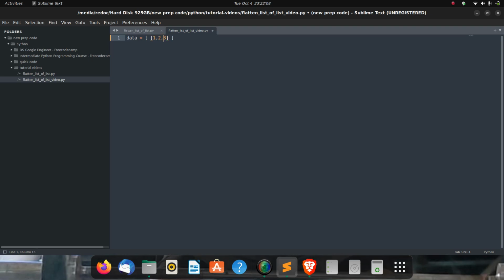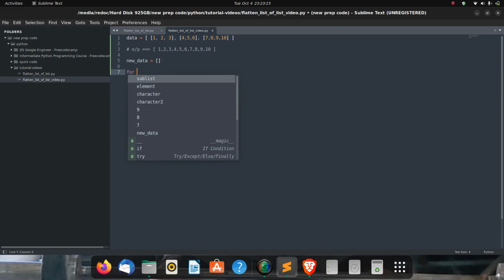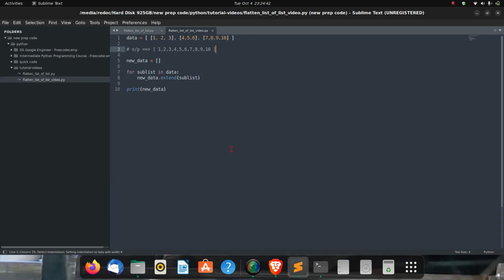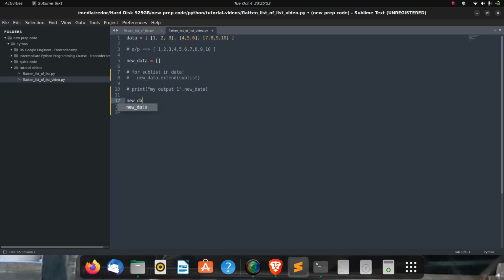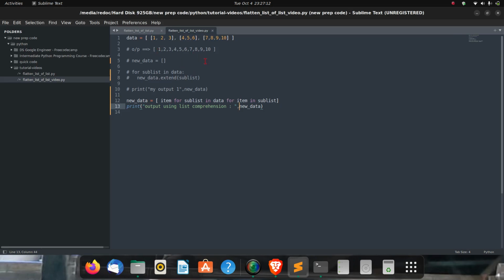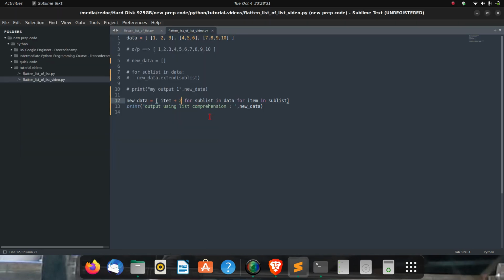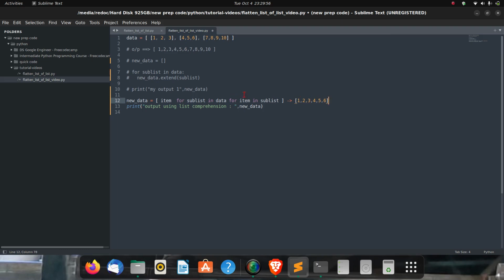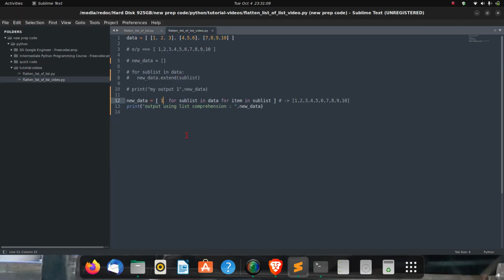Python List Comprehension | Flatten List of List | Two Methods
I have explained how to convert list of list to a flattened list in Python
2 methods
* Using List's extend method
* Using List Comprehension